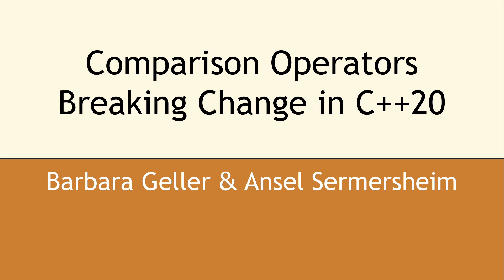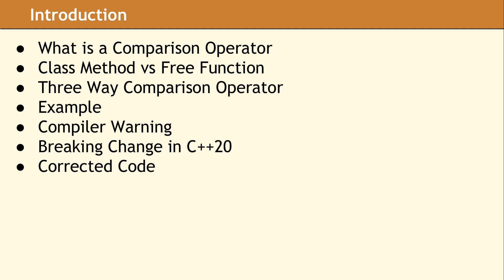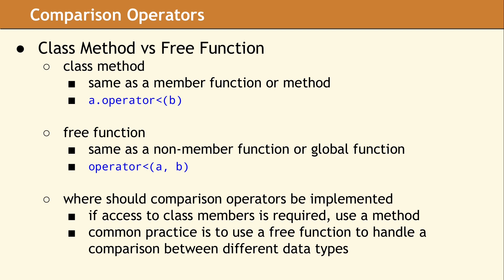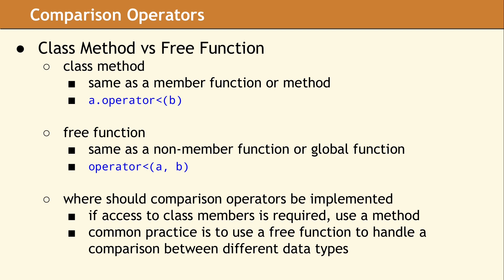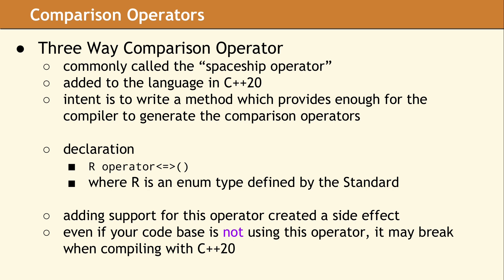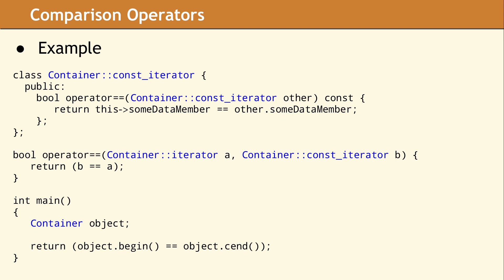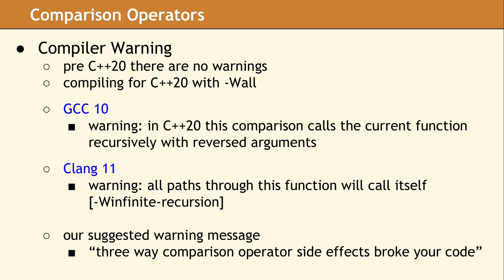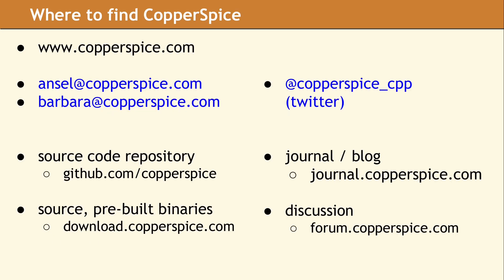Comparison Operators: Breaking Change in C++20